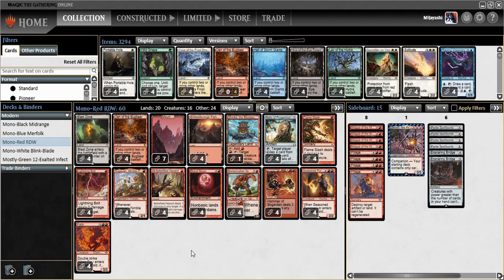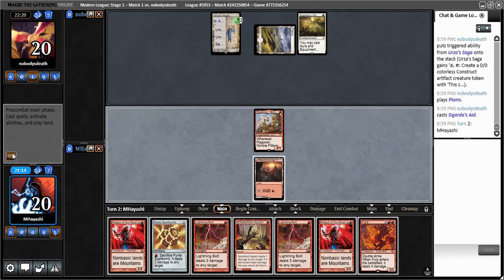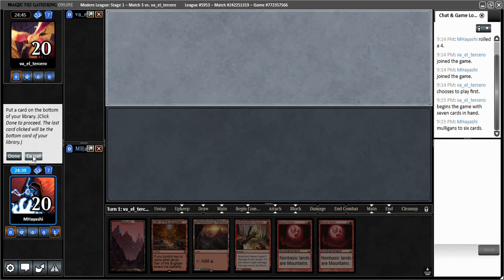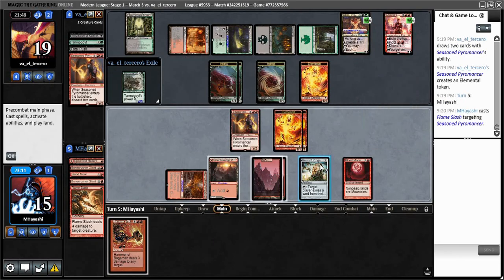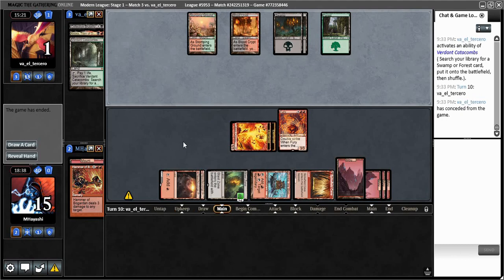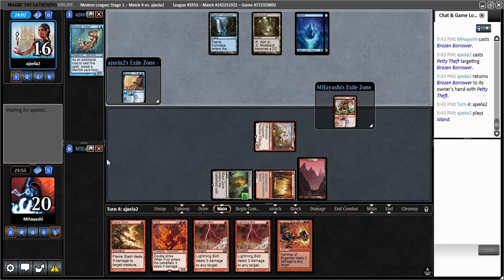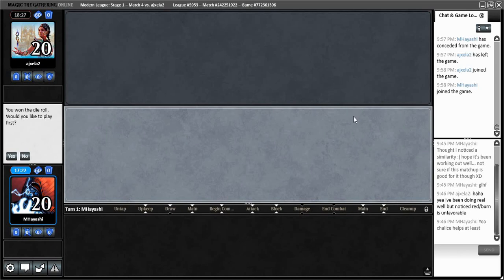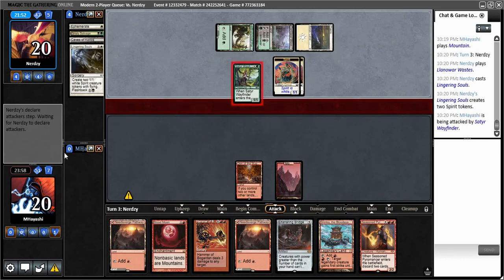MHayashi - Modern Mono Red Obosh Hammer - League 52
0:00 Deck Tech
6:51 Match 1 (Vs. Hammer Time)
17:27 Match 2 (Vs. Orzhov Hammer Time)
27:40 Match 3 (Vs. Jund)
52:44 Match 4 (Vs. Mono Blue Merfolk)
1:12:20 Match 5 (Vs. Abzan Salvage)
1:21:47 Post League Wrap-Up

(Please note that I changed my shout-outs, now I'm doing them as a separate video each week, hopefully with something else MTG related too)

I'm uploading my Mono Black, White, and Green content there, as well as other gaming activities I'm up to (at least that I'm able to record), so if you want to see what other crazy decks I've brewed, come check out that channel as well!

Mountain x7
Blast Zone x4
Den of the Bugbear x4
Needleverge Pathway x4
Spikefield Hazard x4
Shinka, the Bloodsoaked Keep x1
Relic of Progenitus x4
Flame Slash x4
Lightning Bolt x4
Ragavan, Nimble Pilferer X4
Bonecrusher Giant x4
Blood Moon x4
Hammer of Bogargan x4
Seasoned Pyromancer x4
Fury x4

SB
Obosh, the Preypiercer x1
Pyrite Spellbomb x4
Magus of the Moon x4
Pillage x4
Ensnaring Bridge x2